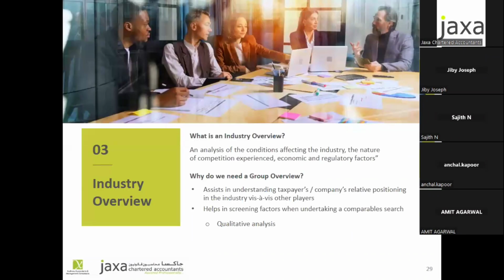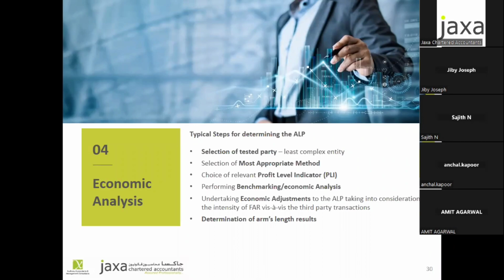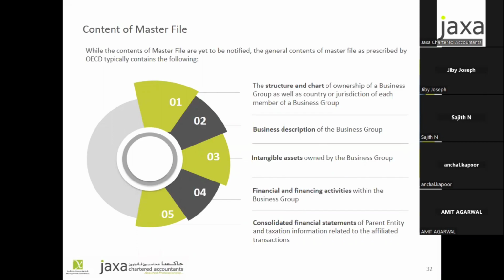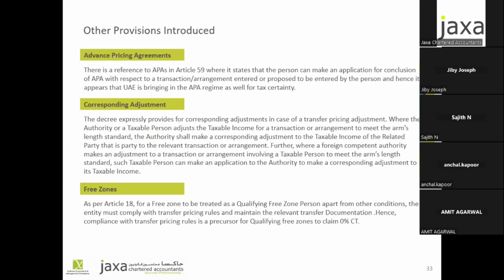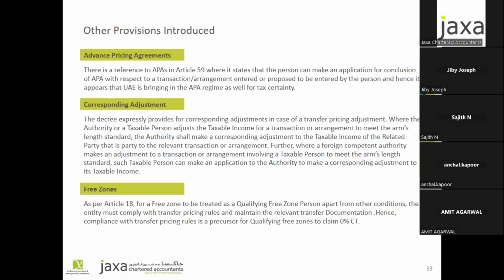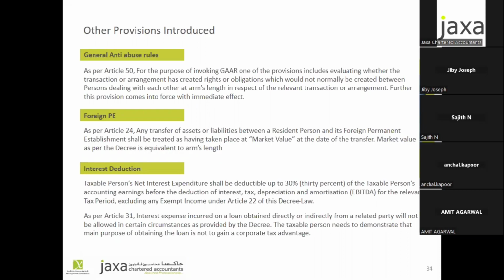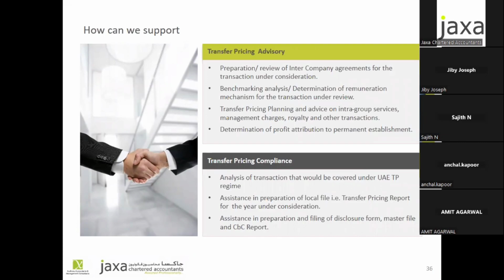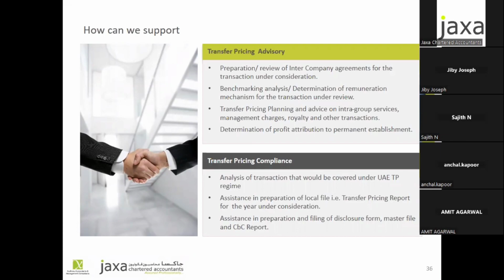UAE Corporate Tax: Webinar on Transfer Pricing Final Part - Jaxa Chartered Accountants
We at Jaxa Chartered Accountants present Webinar on Transfer Pricing requirements which is an integral part of UAE Corporate Tax Law.